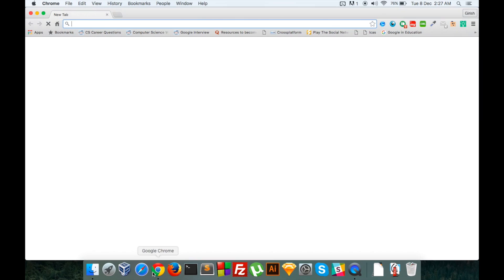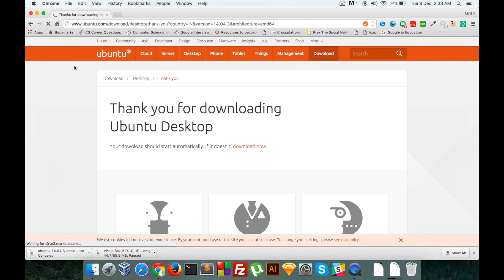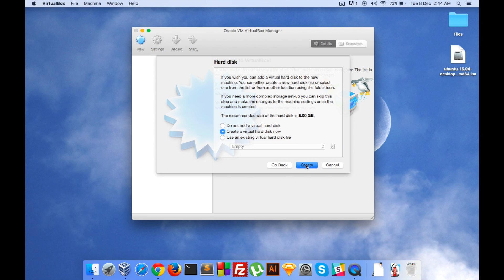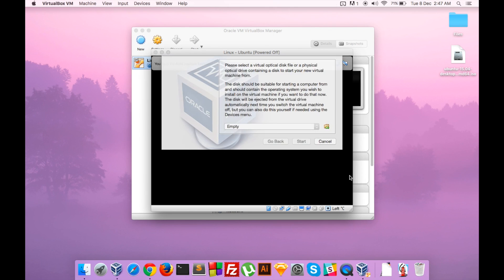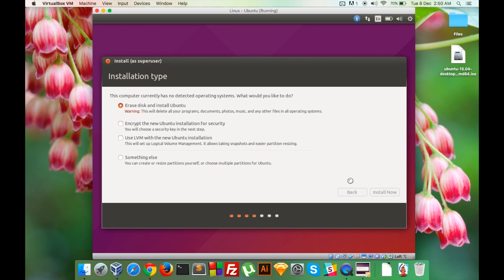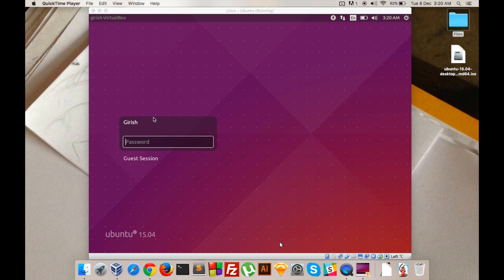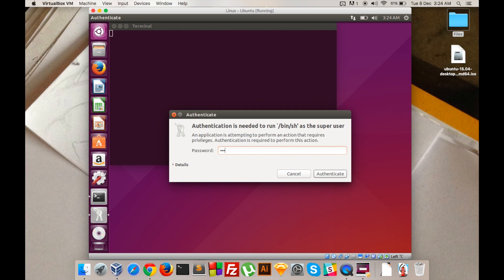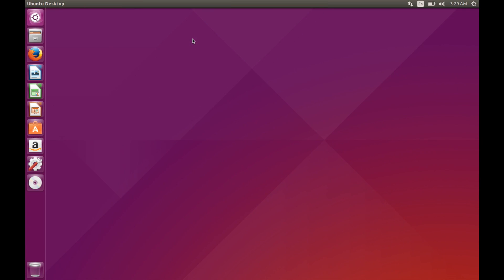Install Ubuntu in Mac with Virtual Box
How to instal Linux Ubuntu in Mac with the help of Virtual Box.

Step 3 : - Create new Operating System in Virtual Box and install the ISO.

Step 4 : - Install guest addition software from View - Guest Edition CD

Step 5: - Enable 3D acceleration from Settings - Display

Step 6: - Voila! You now have Ubuntu in your virtual machine!